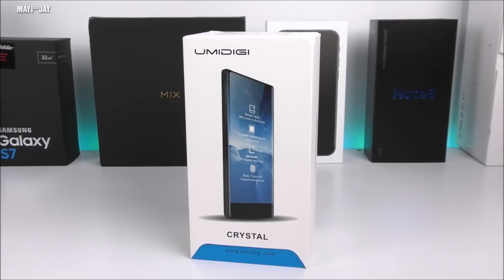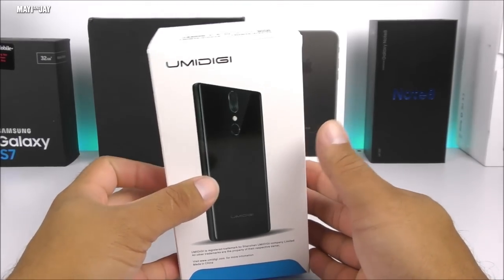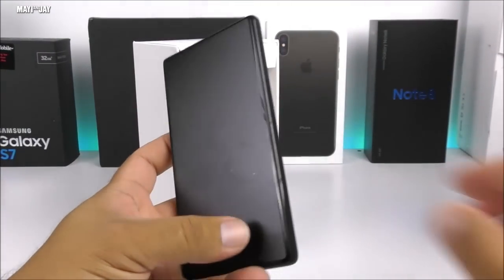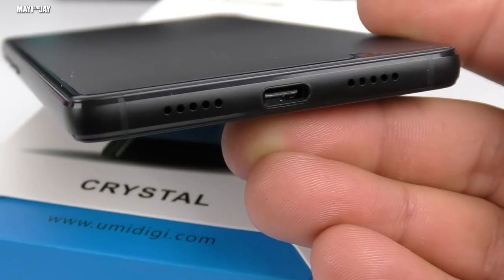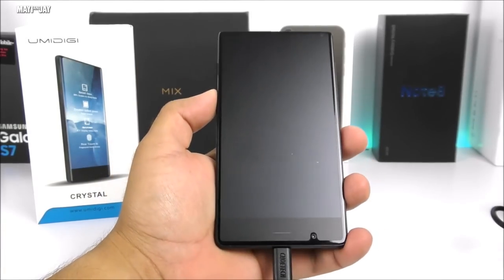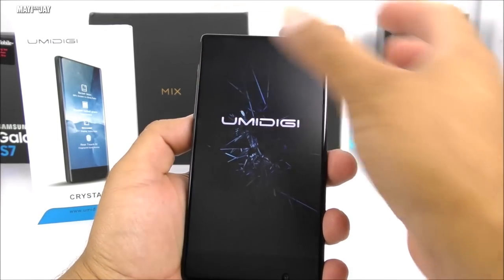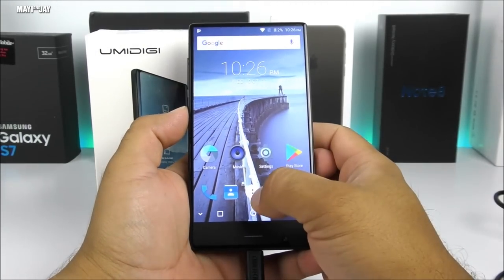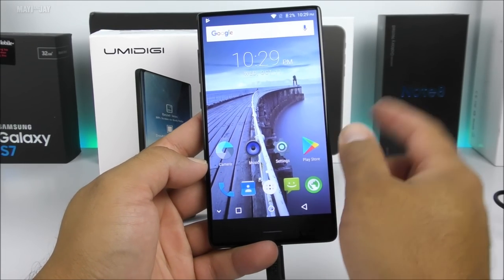Umidigi Crystal - Unboxing & Giveaway!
1. Like this video

Highlights

- 5.5 Inch 2.5D Corning Gorilla Glass Sharp Bezel-less Screen, 1920*1080 Pixel
- MTK6750T 1.5GHz Quad Core
- Support Touch ID, Unlock in 0.1-0.3s, Multi-function
- 4GB RAM + 64GB ROM, Support 256GB TF Card Expansion
- 13 MP & 5 MP SAMSUNG Dual Back Camera + 5 MP Front Camera
- 3000mAh Battery
- Metal Frame & Dual Lumia Glass Design
- Support 802.11 a/b/g/n, USB Type C, Bluetooth 4.0 etc.
- Support G-Sensor, P-Sensor, L-Sensor, Accelerometer, Compass, Glonass etc.
- Dual SIM: NANO SIM + NANO SIM / TF Card (Another SIM Slot Can Be Used in Combination with a NANO SIM Card or a TF Card)
- Band: GSM 850/900/1800/1900MHz, WCDMA 900/2100MHz, FDD-LTE B1/B3/B7/B20, Support 2G & 3G & 4G LTE Network